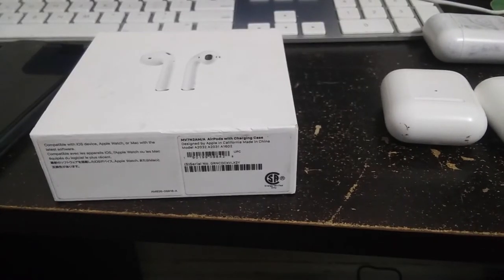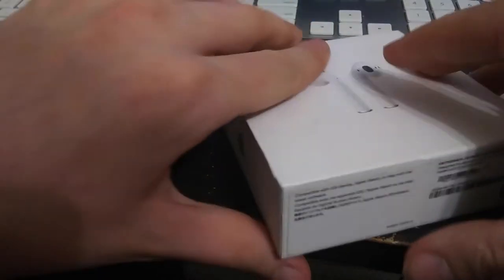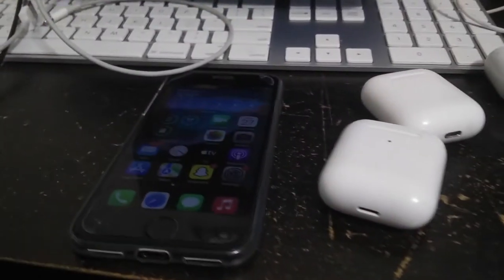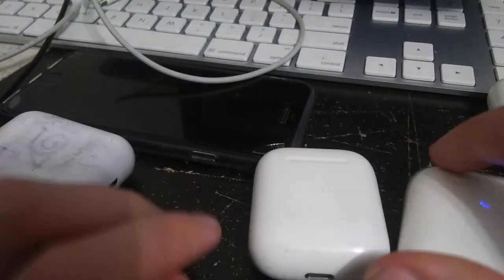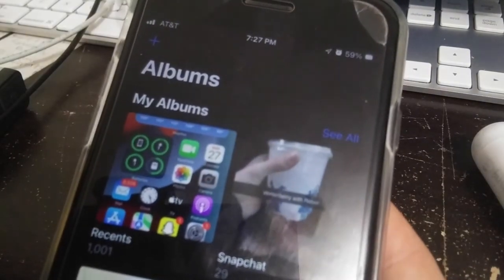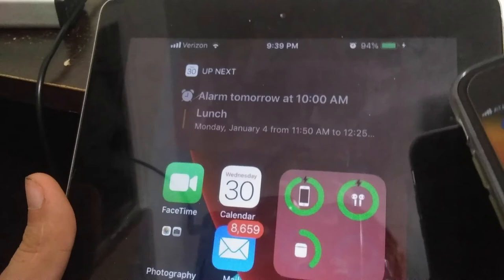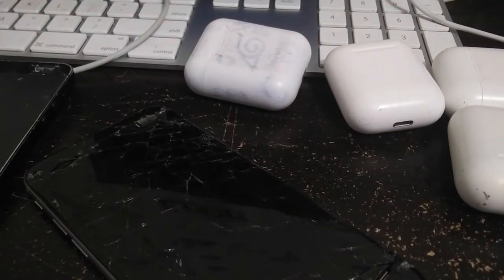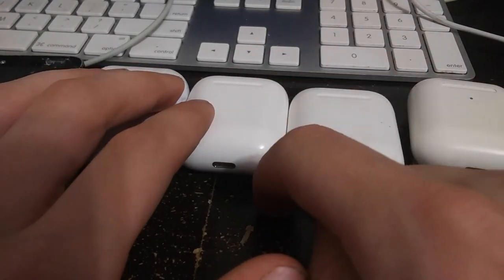One Year of Owning my AirPods!